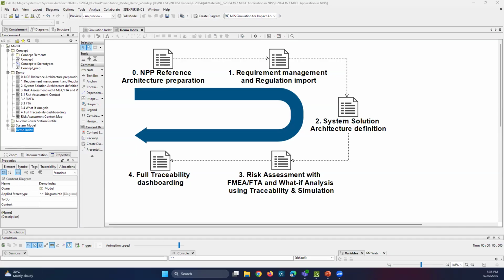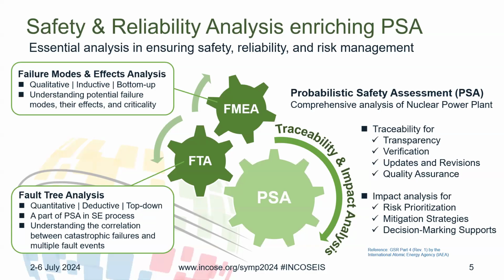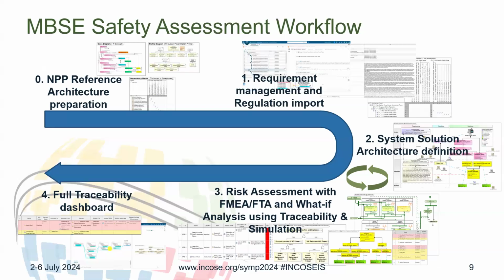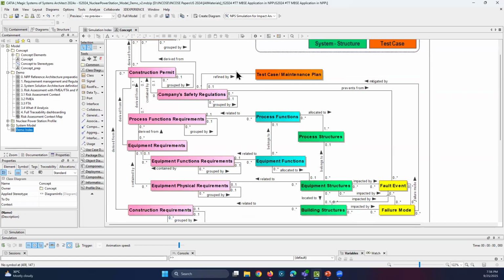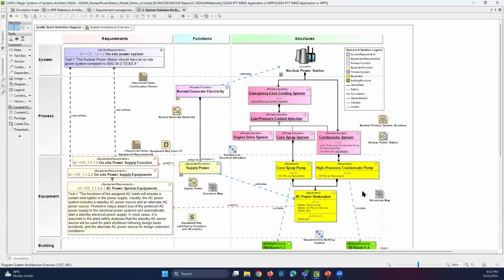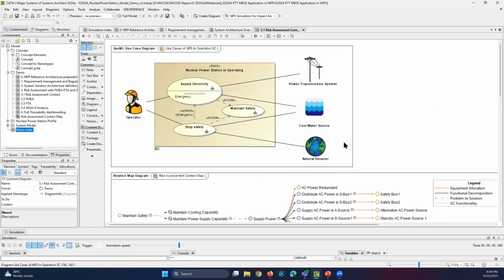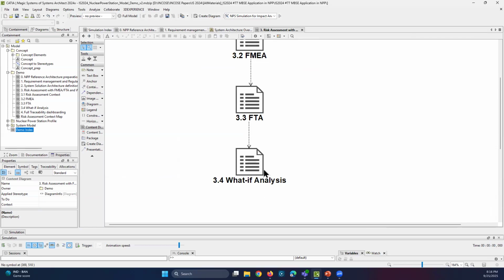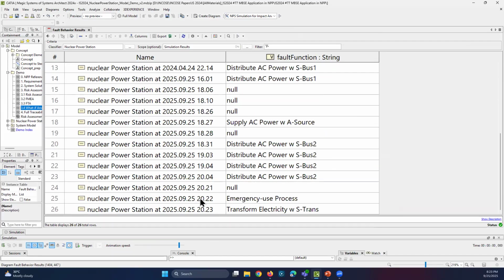2025 SGSE Night SEP: Safety & Reliability Analysis on Nuclear Plant with SysML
Companies in the nuclear power sector are constantly being challenged to improve their safety and reliability due to increasing complexity arise from evolving safety regulations, long production life, interdisciplinary collaboration, and the need for analyzing the impact of the changes in an operational life cycle. Recognizing these challenges, the paper proposes a transition to Model-Based Systems Engineering (MBSE) as a transformative solution to improve the management of such complex systems. With this objective, this paper presents a workflow implementation that demonstrates the MBSE methodologies to define a concept model, system architecture, impact analysis, safety and reliability analysis, and operational decision-making of Nuclear Power Plants (NPP). The paper concludes that MBSE provides a potent approach to managing NPP by employing graphical models to develop interrelated systems that has strong adaptability to heterogeneous environments and regulatory changes. The simulation results demonstrated an NPP life cycle, impact analysis, and a test case for model-based safety and reliability analysis for regulatory compliance, operational efficiency, balance safety, and informed decision-making in NPP. The study also leads to a number of interesting directions of future work such as synchronization through Product Lifecycle Management, integration with Building Information Modeling, Model-Based Commissioning/Decommissioning, and Model-Based Cyber System Security tailored for nuclear power systems.